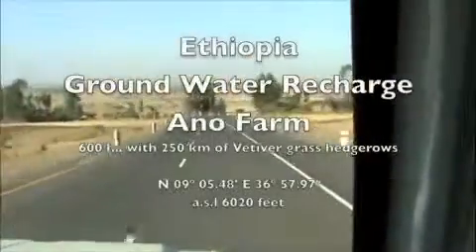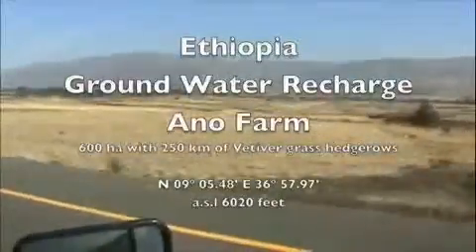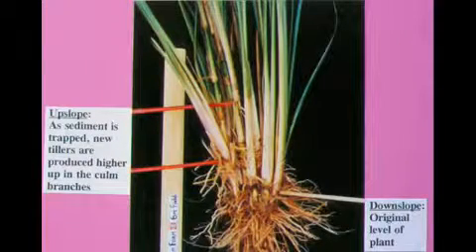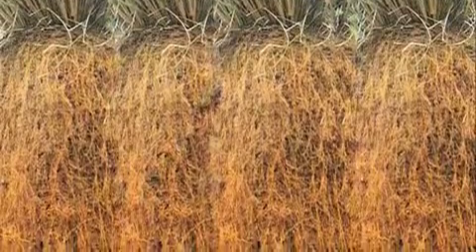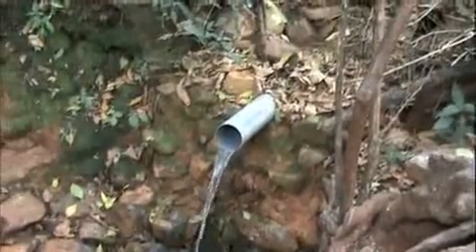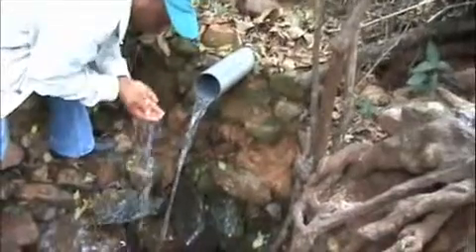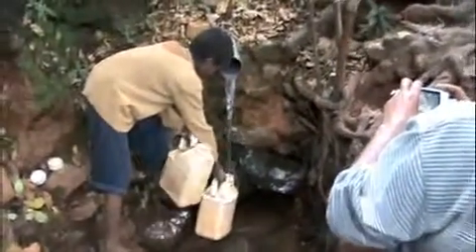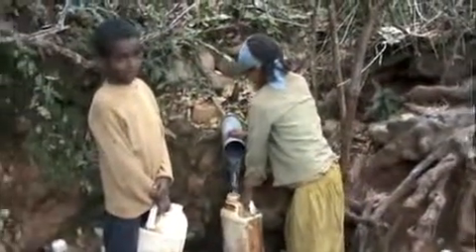Vetiver System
This movie shows how the management of Ano Farm (Western Ethiopia) has used The Vetiver System to reduce erosion and improve groundwater recharge.  The results are higher crop yields and increased groundwater and regenerated water flow from springs. This technology has great potential for offsetting some of the problems associated with climate change